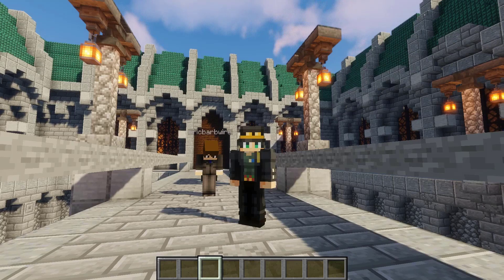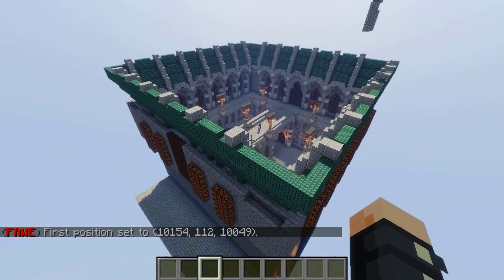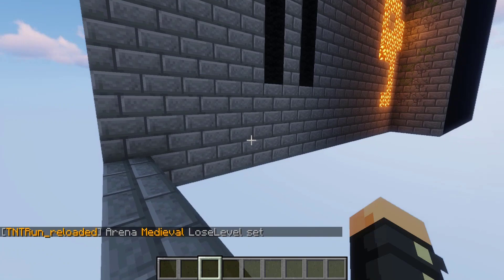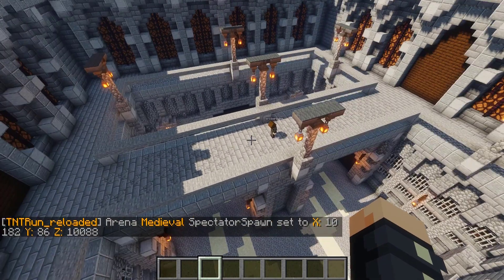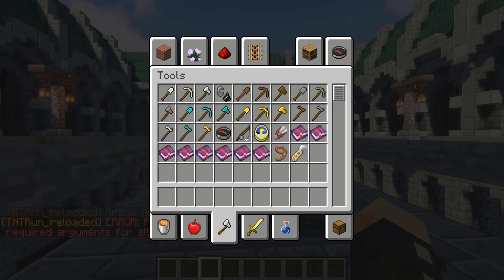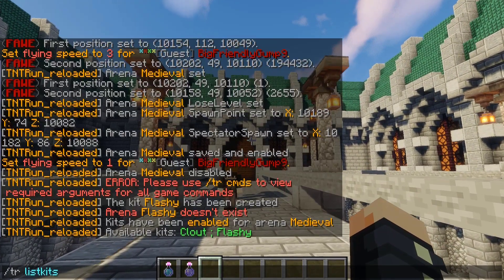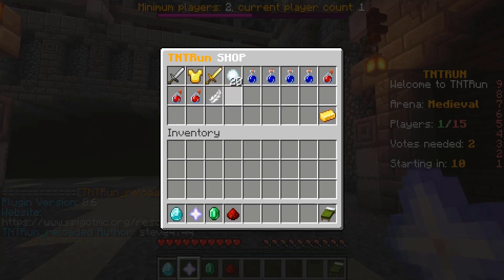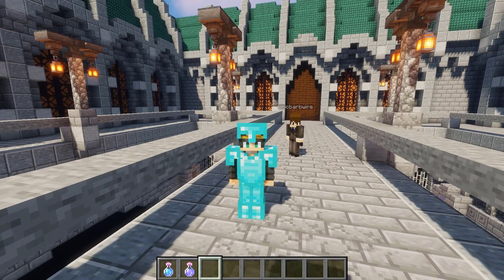Minecraft Plugin Tutorial: TNTRun Reloaded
Tutorial on arena set-up and kit set-up for the plugin TNTRun Reloaded created by Steve4744.